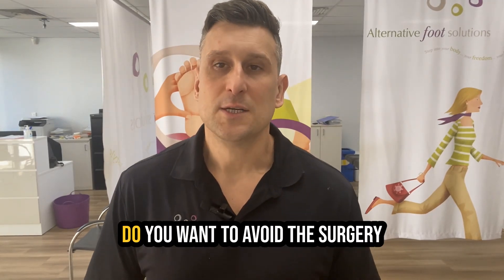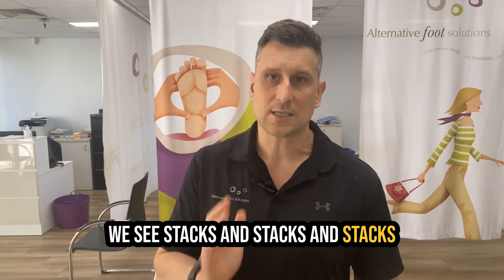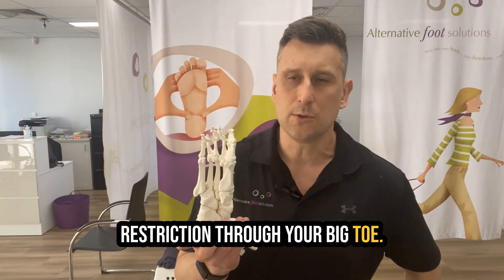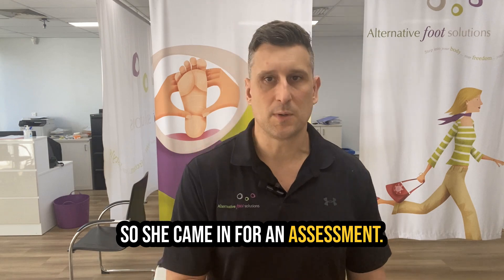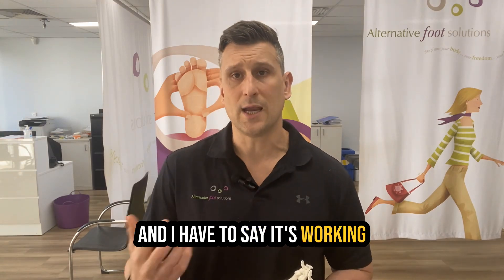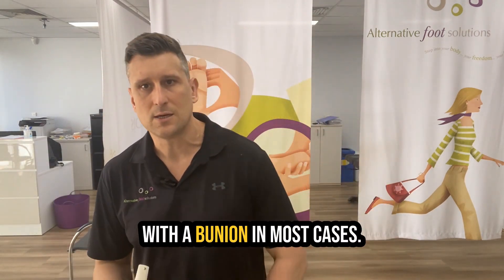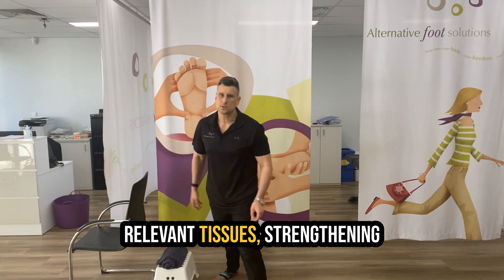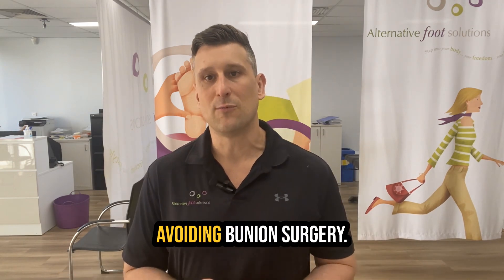How To Avoid Bunion Surgery and Keep Active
How To Avoid Bunion Surgery.

Do you have a bunion and want to keep running? Do you want to avoid the surgery because you love running, you love being active, and you don't want to be off your feet for six to eight weeks with the sort of associated 12 month recovery? Are you concerned that if you have to go down the surgical route, that it is going to affect your quality of life long term and your ability to exercise freely?

CHAPTERS
00:00 Introduction
00:56 Case Study - Patient Wanted To Keep Running
02:40 Treatment Option
03:59 Exercises